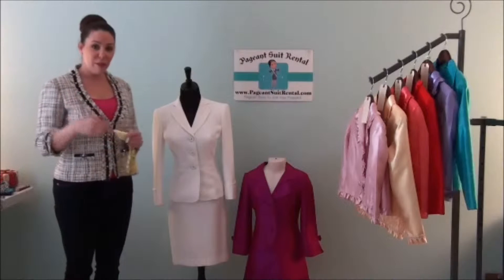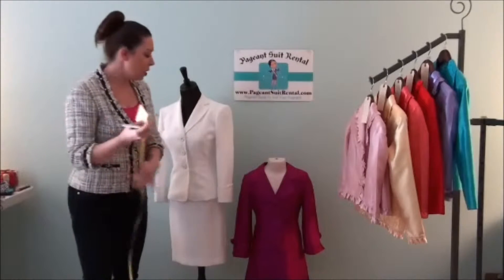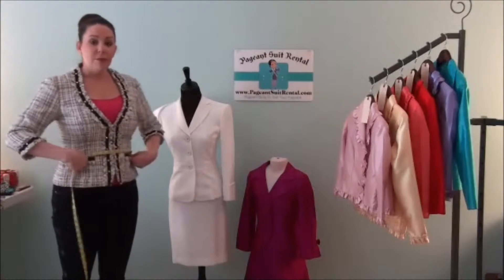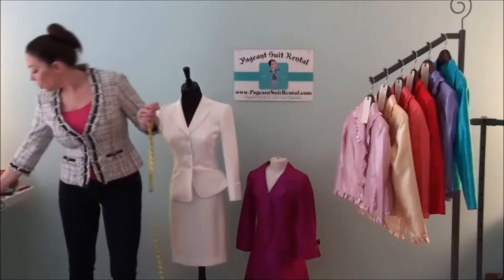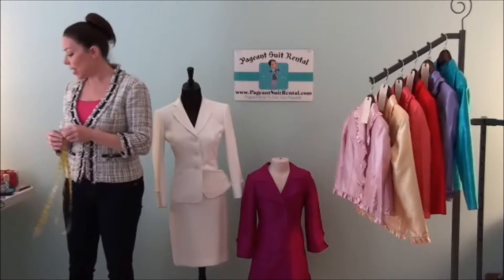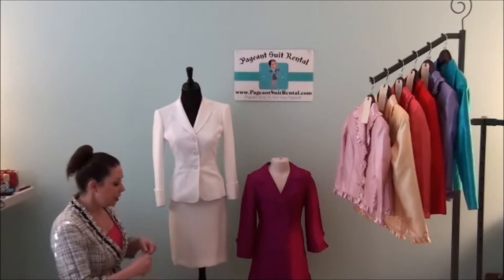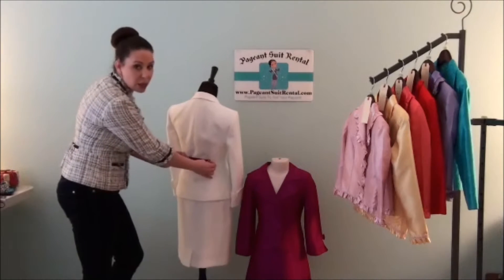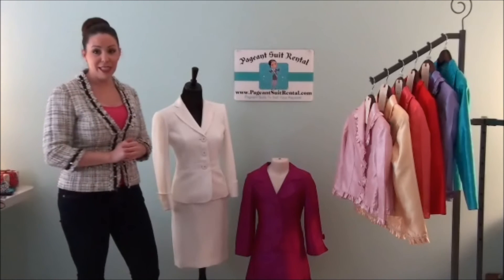PSR Measuring guidline